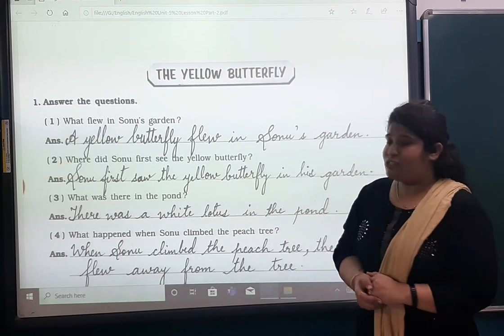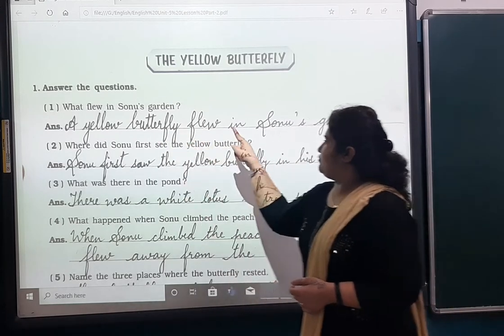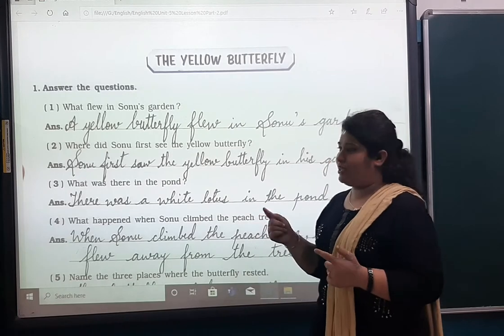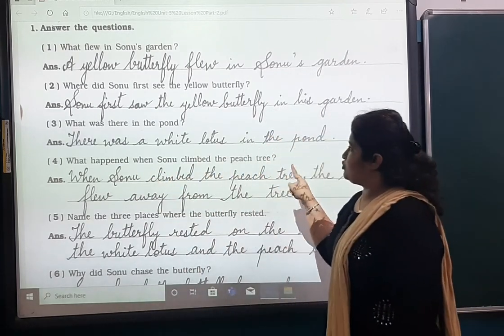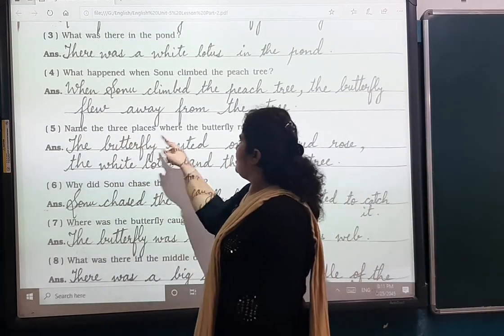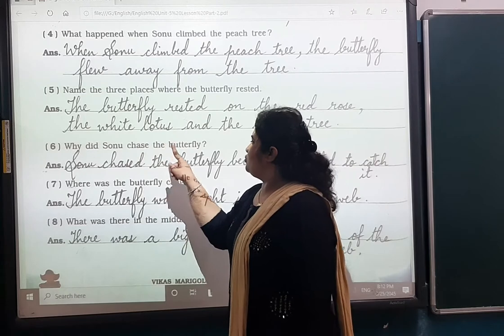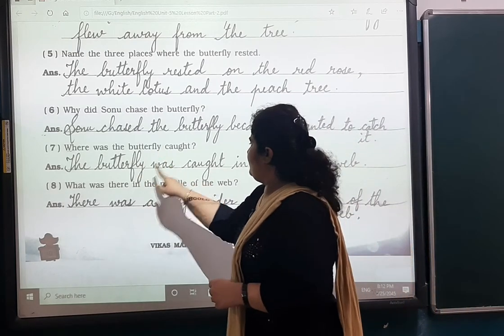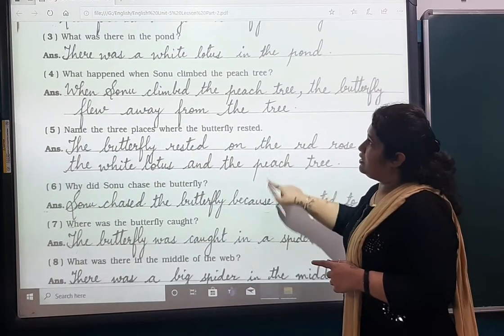Std 3 English Unit 5 Lesson Part 2